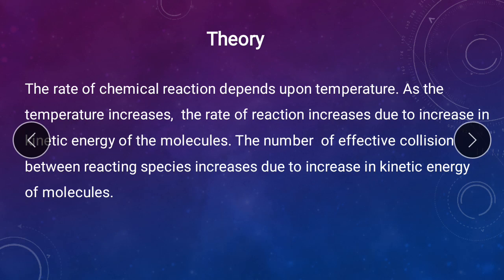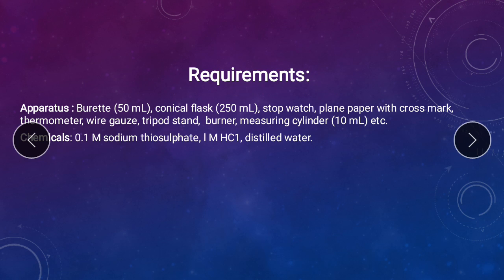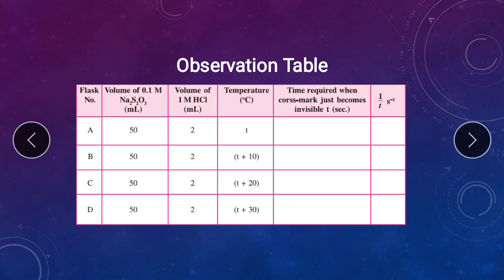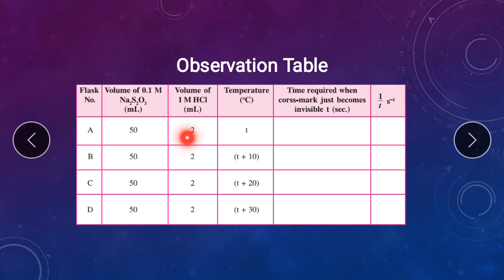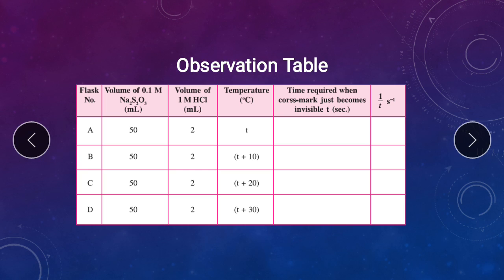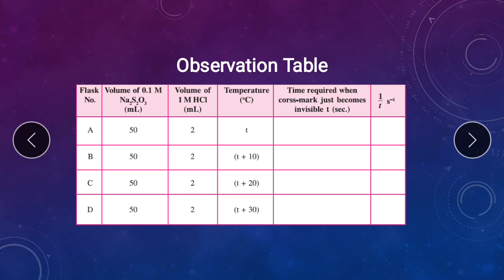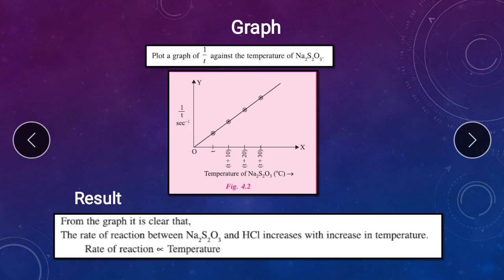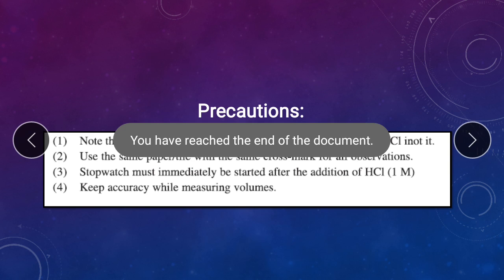EXPERIMENT NO 4 PART A